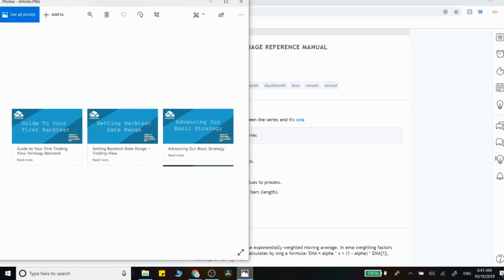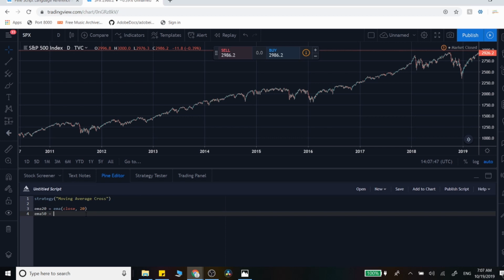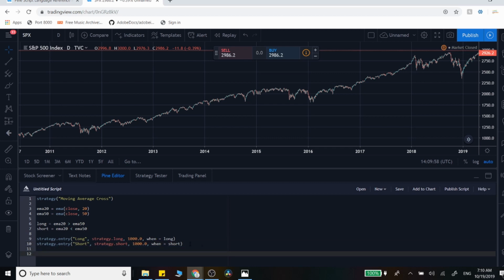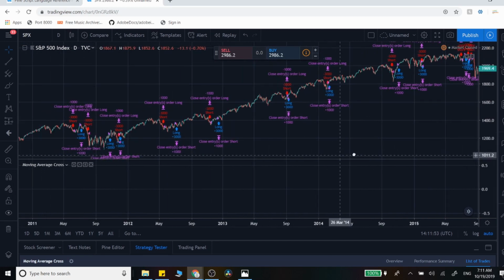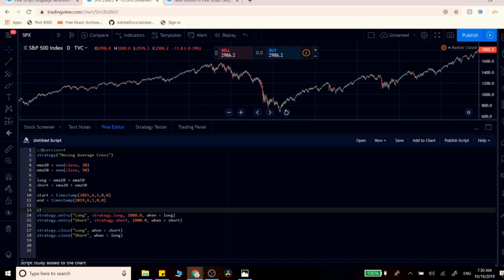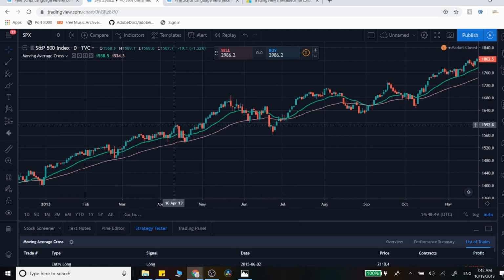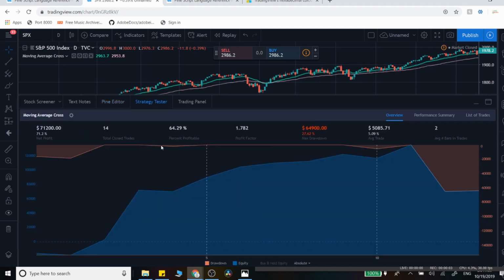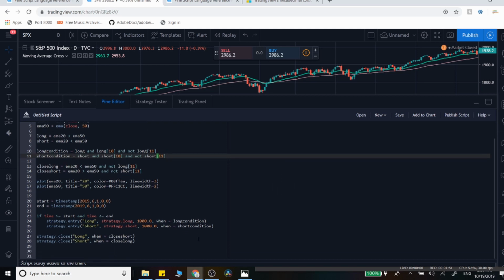Simple Backtest with Tradingview/Pine script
In this video we write a simple strategy to run our first easy backtest using pine script. We then advanced our strategy by adding more customization and a smarter trading algo.